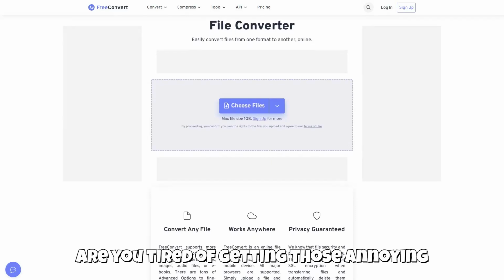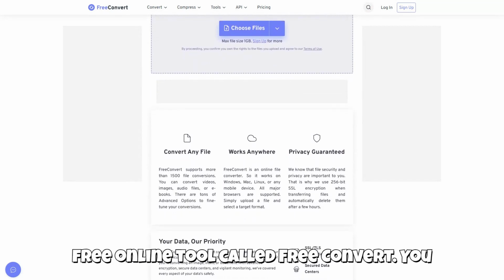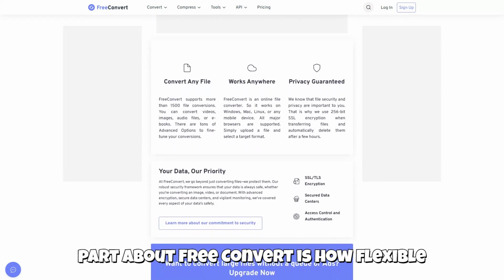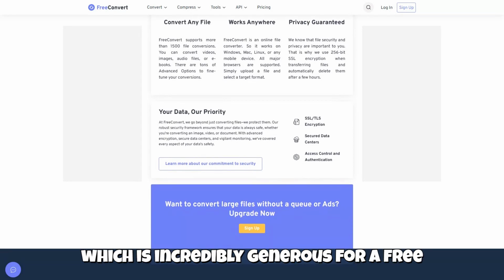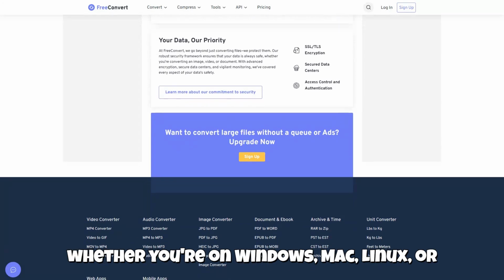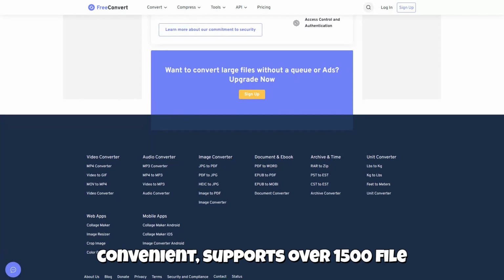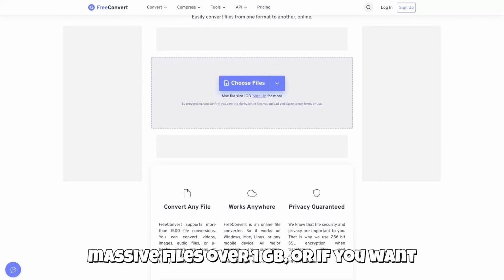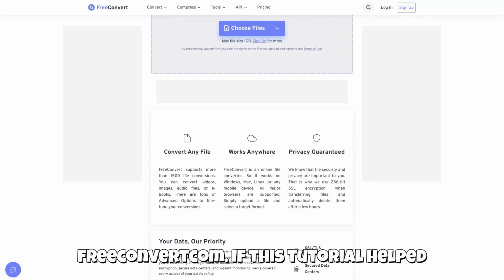How to Use FreeConvert to Reduce Video File Size in 2026 (Easy Tutorial)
Learn to reduce video file size in FreeConvert 2026 for YouTubers, content creators, students, and professionals. Perfect for compressing large videos, saving storage space, and preparing files for faster uploads and sharing.